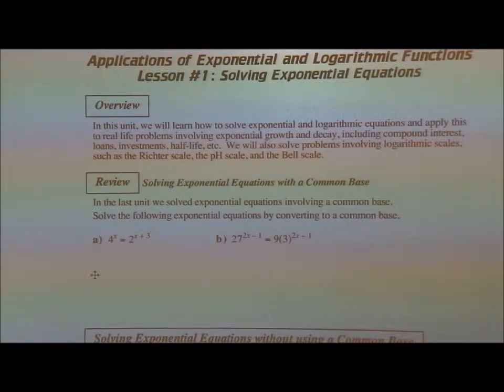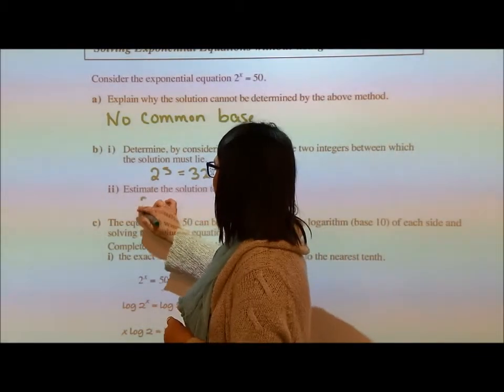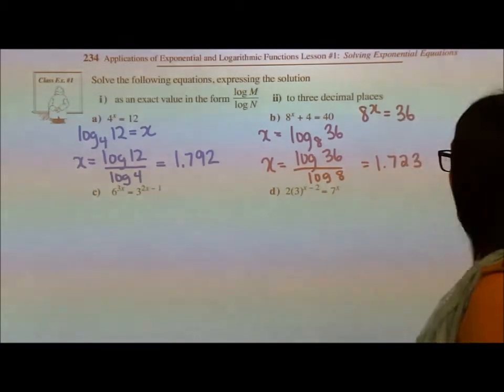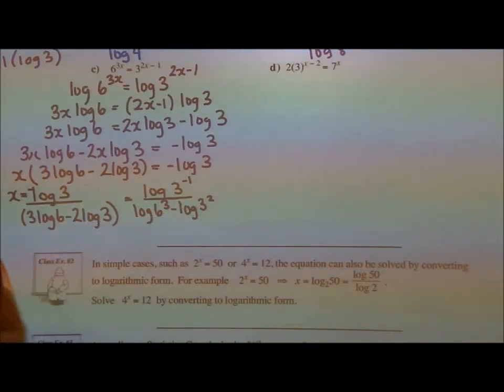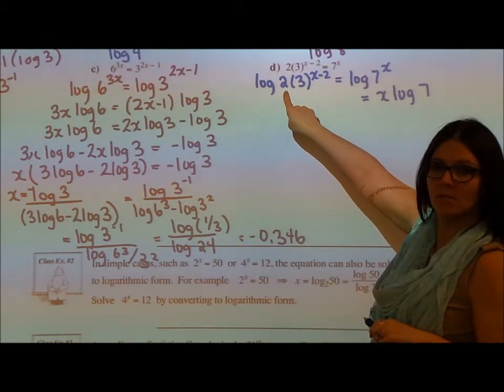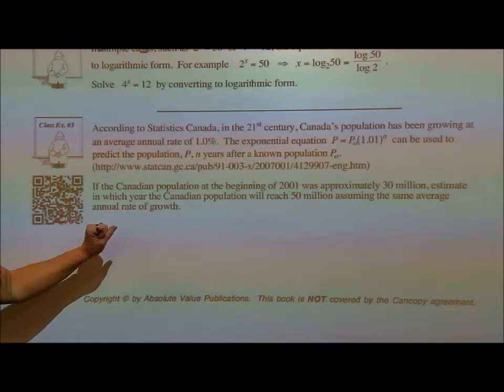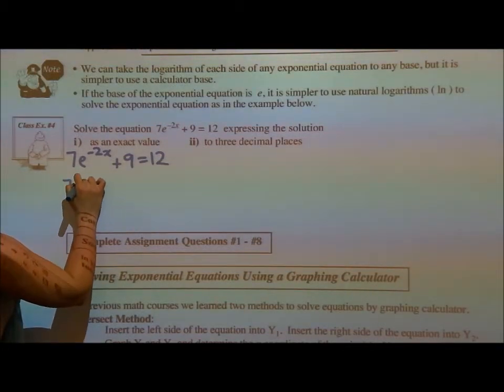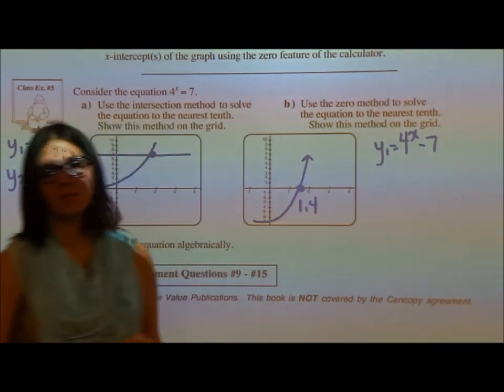Math 30 1 Chapter 4 Lesson 1